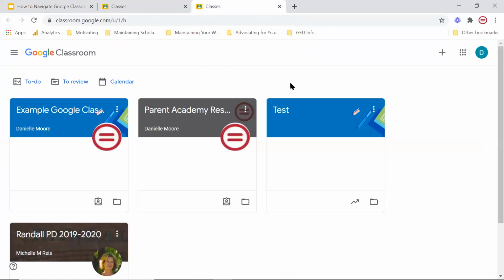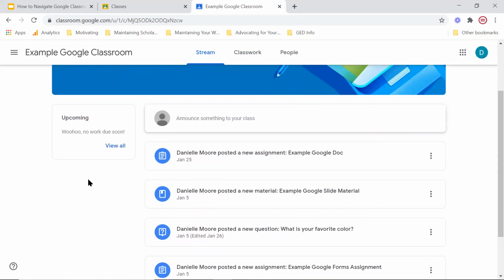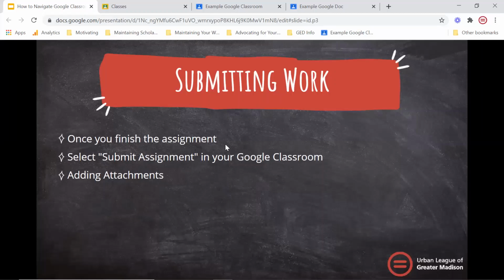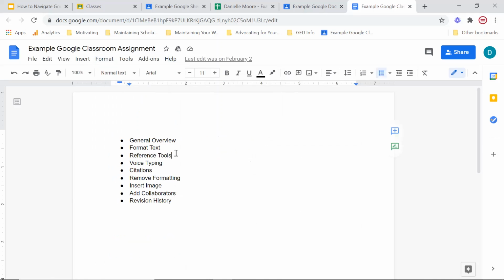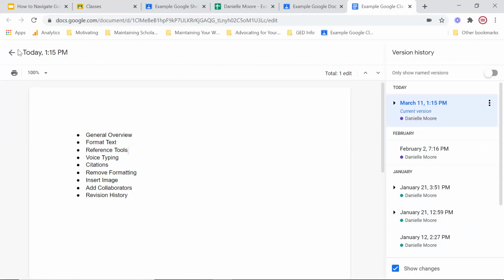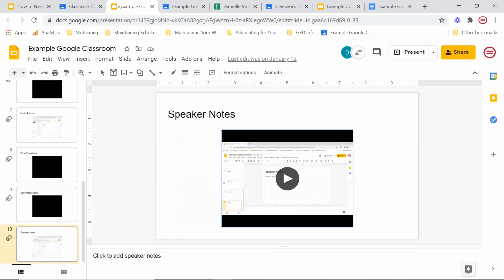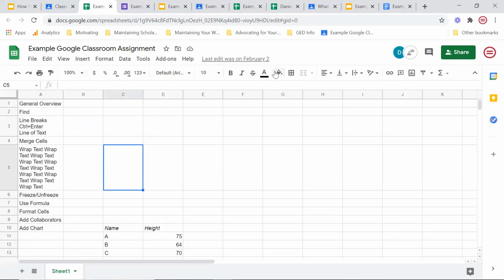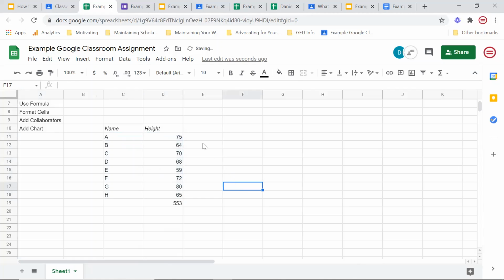How to Navigate Google Classroom Workshop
Learn tips and tricks about Google Classroom to help your scholar.